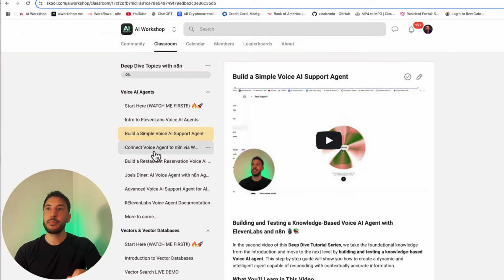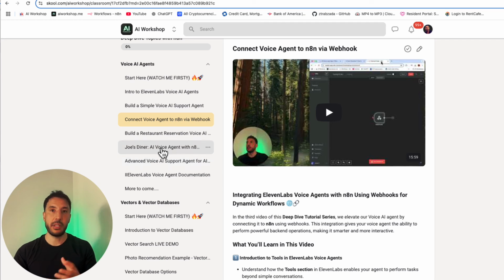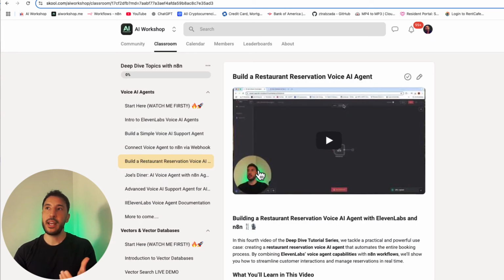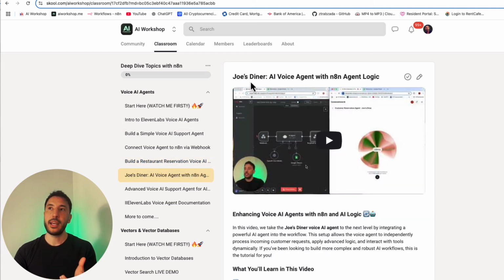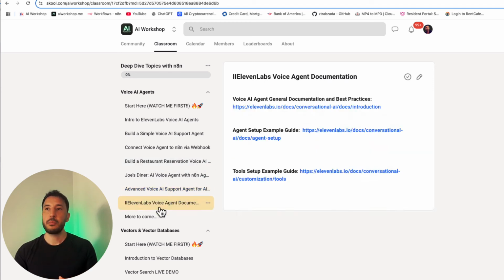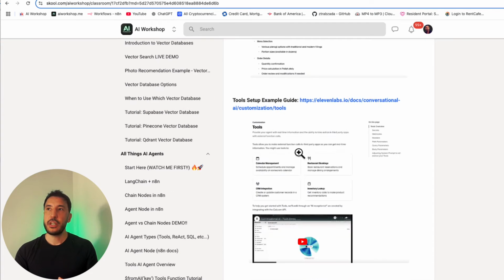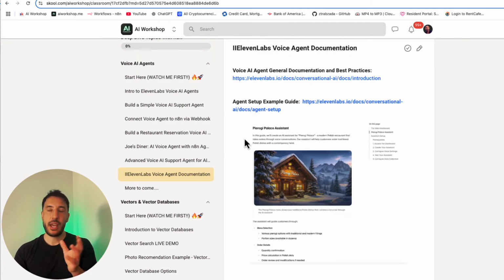1 START HERE WATCH ME FIRST!! 🔥🚀 Deep Dive Topics with n8n